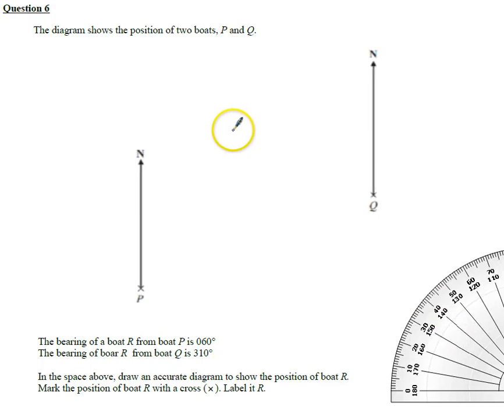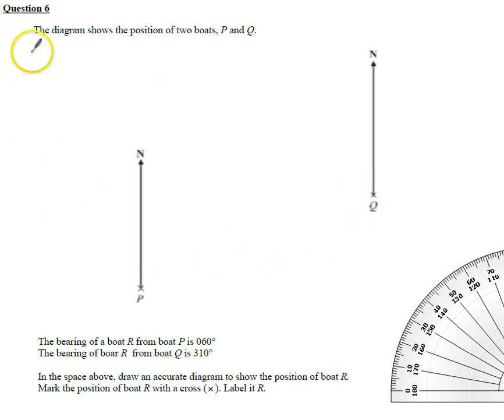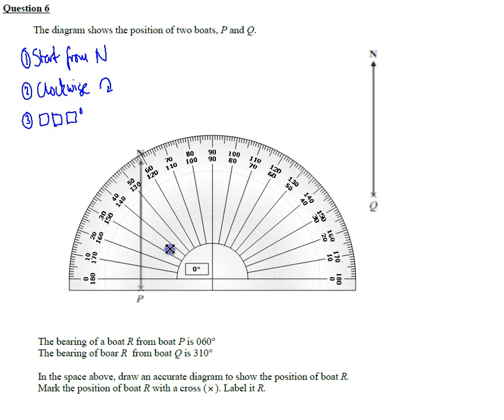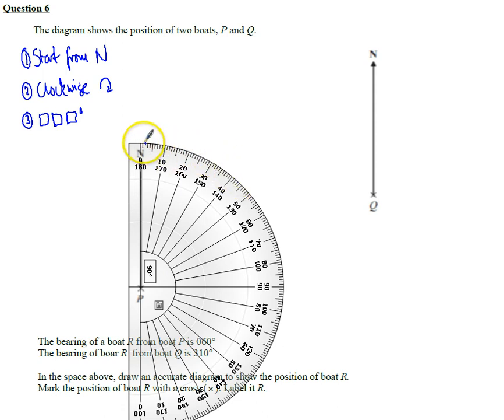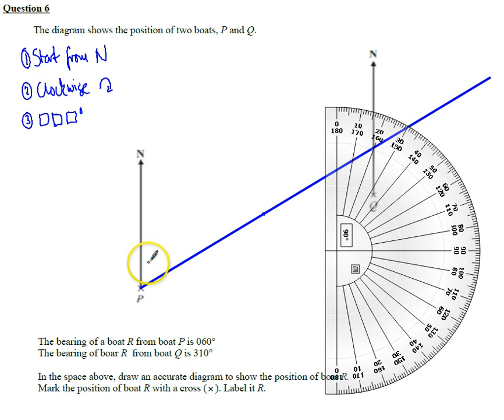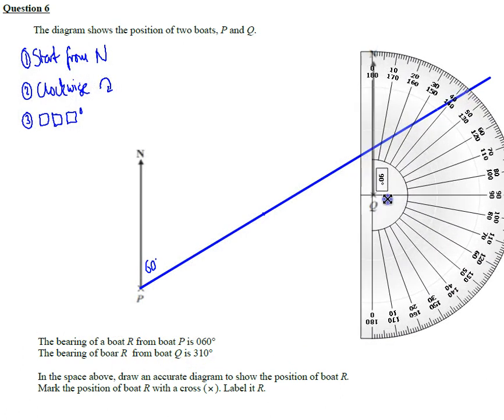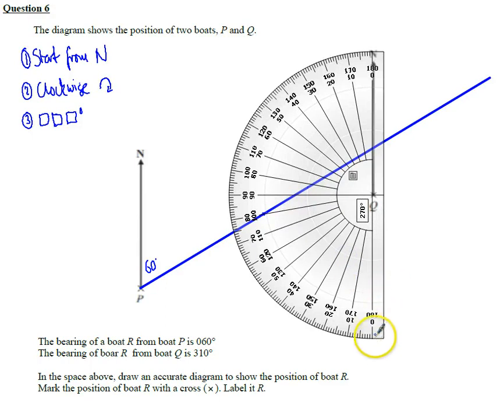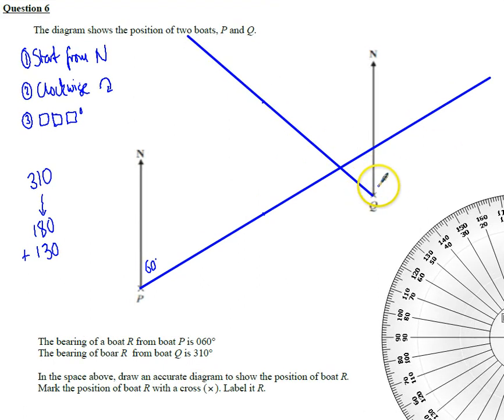PPE Nov 2015 P1H Q6 Bearings